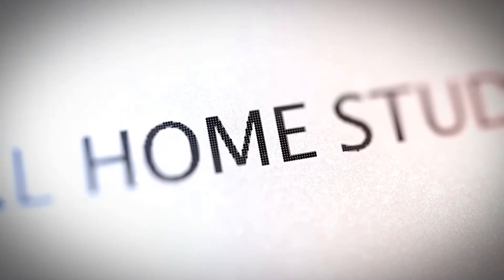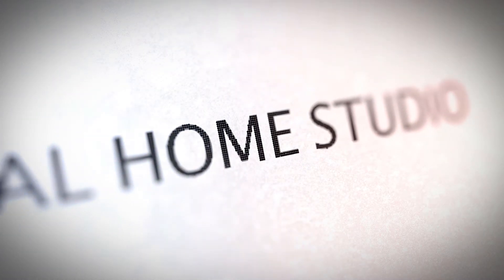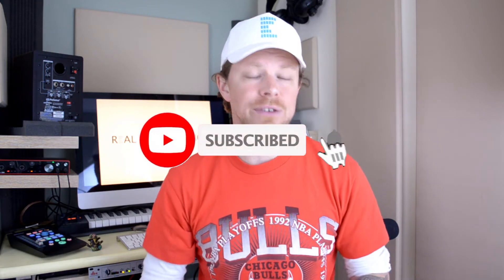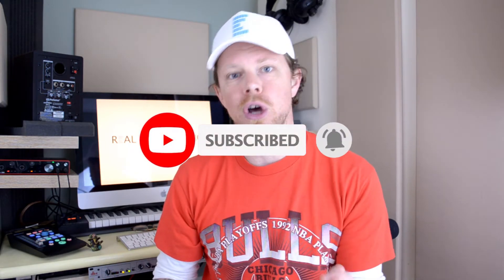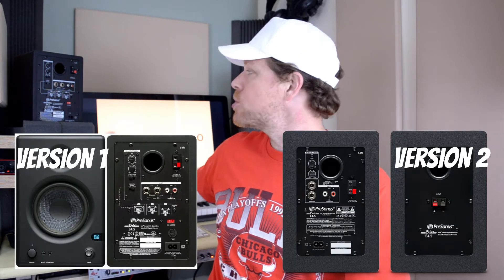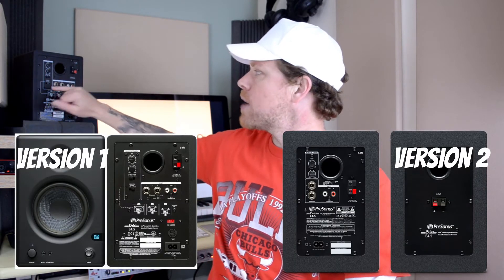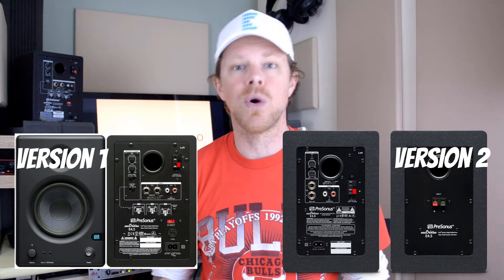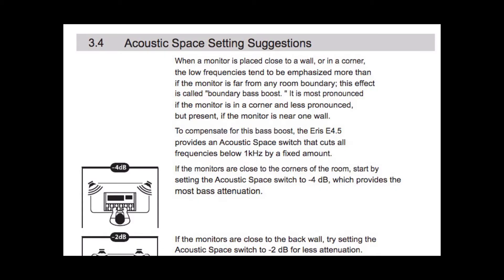Why Your Presonus Eris 4.5" Monitors Look Different. (Both Versions Explained)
►► This year's top home studio gear recommendations for any budget from an industry professional → Grab the FREE!

Following from a question on one of my previous videos I decided to make a video to clear the confusion about the Presonus Eris 4.5" Studio Monitors up.

Basically there's two different designs of the Presonus Eris Studio Monitors' Acoustic Tuning functions. The latter model having a more simplistic approach and the first design featuring a wider range of options including Mid Range Tuning, a Low Cut Off Switch and 'Acoustic Space' adjustment.